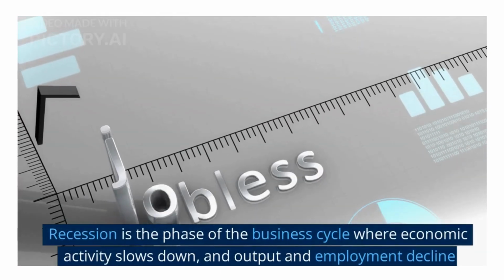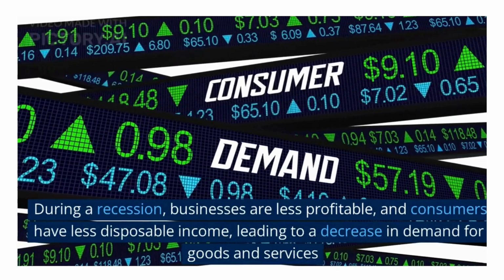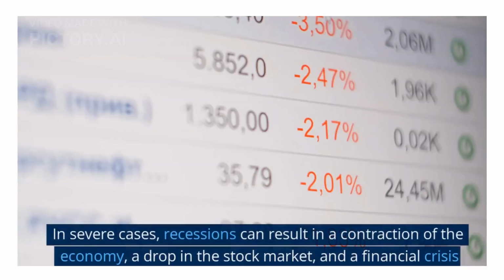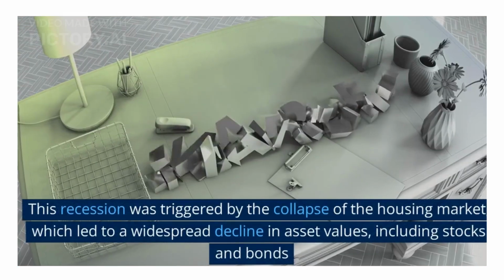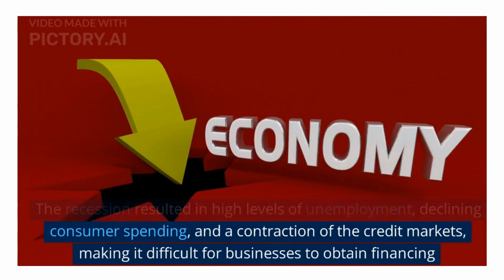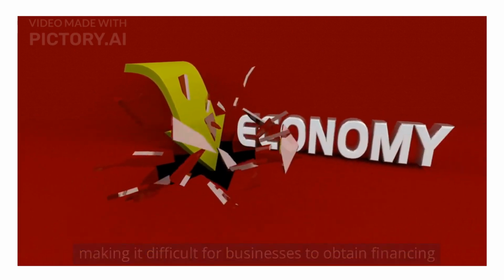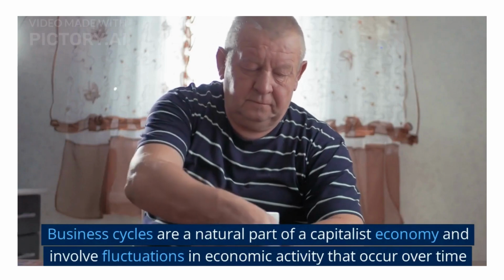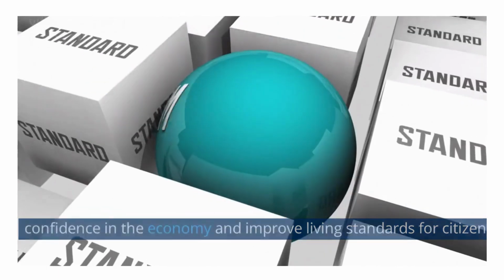Business Cycle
An economic cycle, or business cycle, has three main stages: expansion, peak and contraction. The average economic cycle in the U.S. has lasted roughly five and a half years since 1950, although these cycles can vary in length. The United States is in the late-cycle expansion phase with a rising likelihood of recession in 2023. End-of-cycle dynamics include a tight labor market, declining profit margins, rising inventories, tightening credit conditions, contractionary monetary policy, and an inverted yield curve.